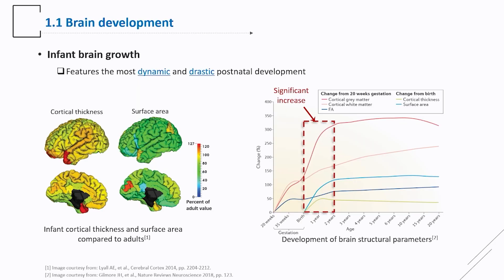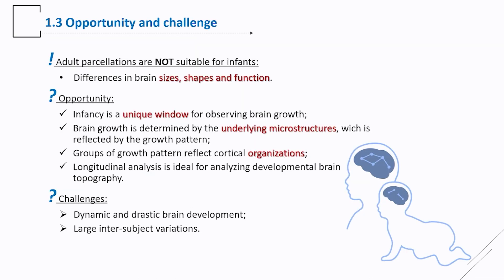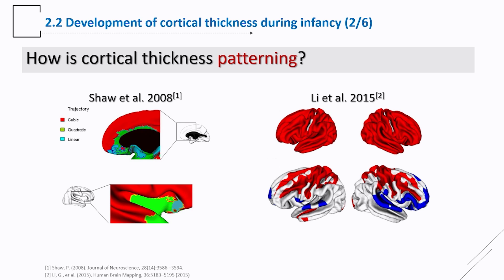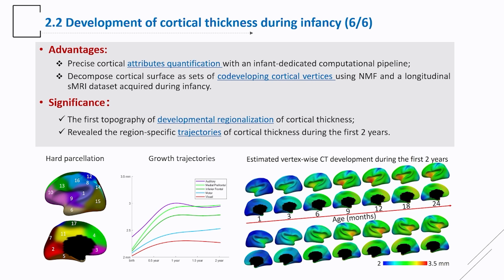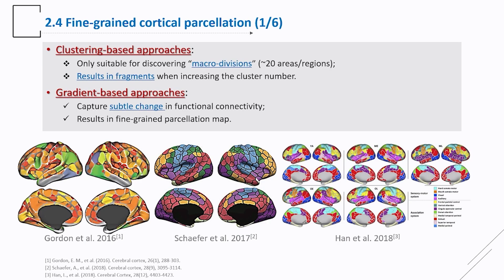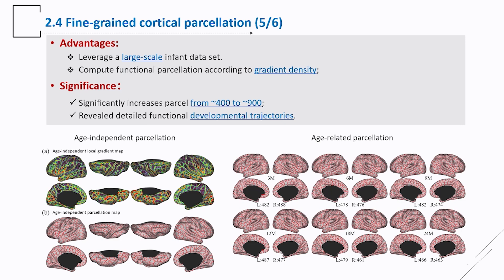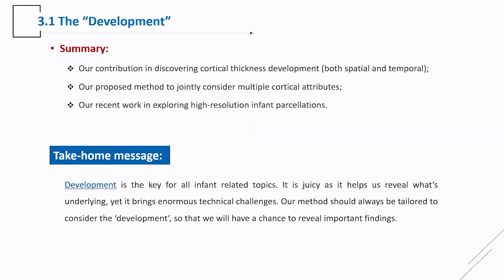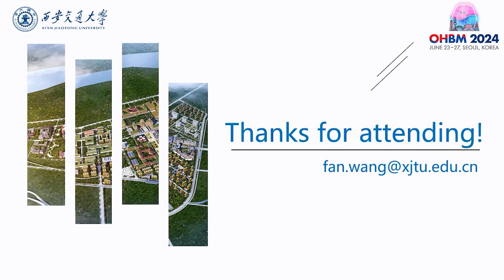OHBM 2024 | Symposium | Fan Wang | Cortical parcellation maps for the dynamic developing baby bra…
OHBM 2024 Symposium
Session: In the beginning: Advances in fetal and infant Imaging
Part 2
Title:  Cortical parcellation maps for the dynamic developing baby brain.
Speaker: Fan Wang
Abstract: Parcellation maps describe the cerebral cortex as sets of meaningful units, which are fundamental to study the brain structure and function. Infant brain parcellation is especially important for the developing brain, due to the dynamic and drastic developing features during infancy. I will introduce the set of infant-specific parcellation maps that we previously built using the high-resolution longitudinal brain imaging data from the Baby Connectome Project. We studied the parcellation according to the regionalization of cortical thickness and surface area respectively, and then a combined parcellation according to a multi-view scheme. We also built a fine-grained parcellation map using longitudinal scans of the infant brain rs-fMRI. I will also introduce some analyses regarding individual differences and dynamic developing properties that we performed during based on these parcellations. Our series of infant parcellation maps are publicly available